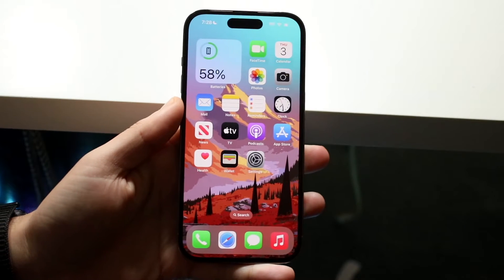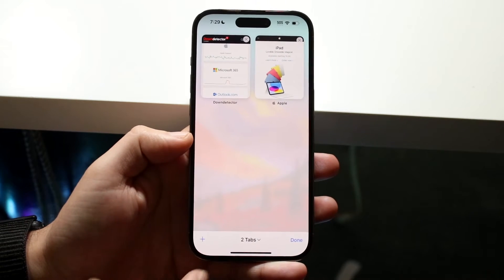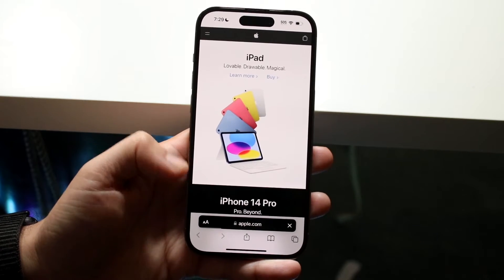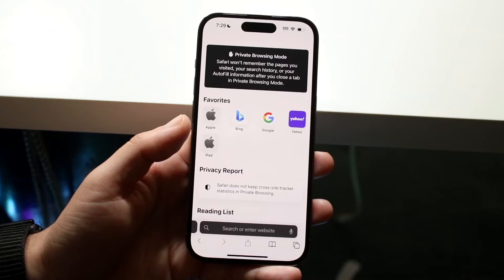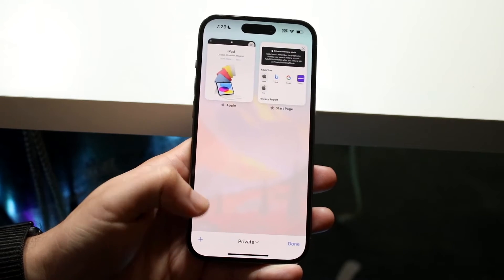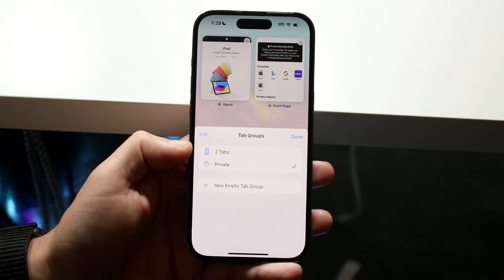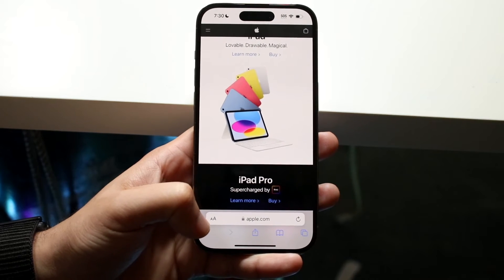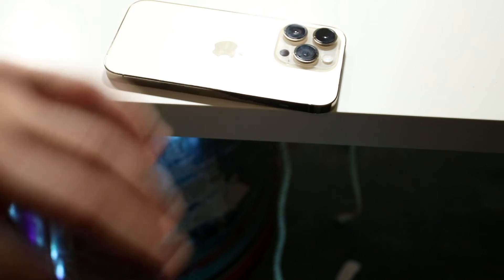How To Turn Off Private Browsing On iPhone!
Here is exactly How To Turn Off Private Browsing On iPhone!